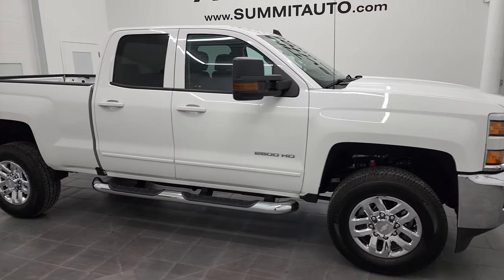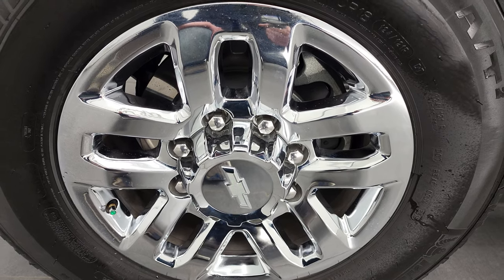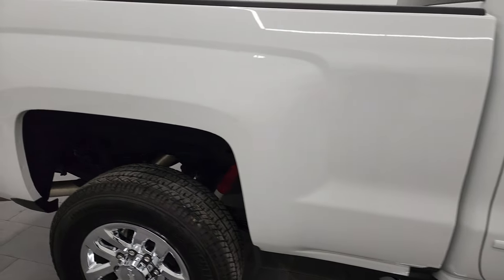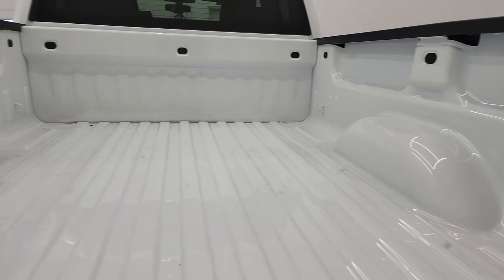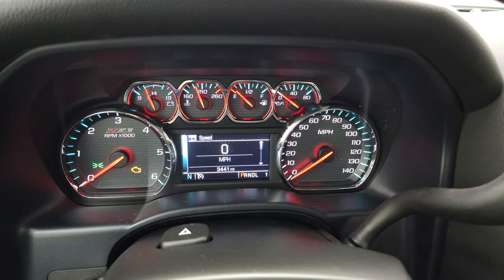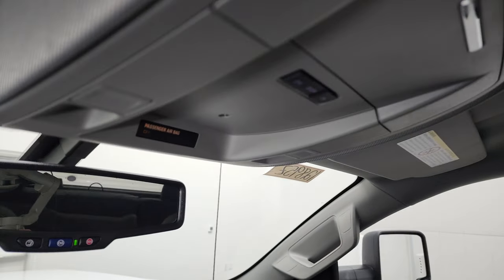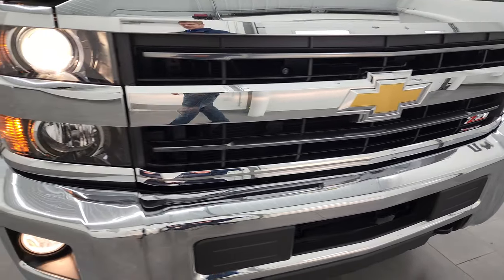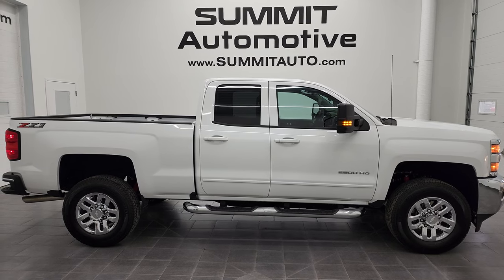2019 CHEVY 2500 DOUBLE LT1 Z71 ULTRA LOW MILEAGE 4K WALKAROUND 12895Z SOLD!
This 2019 CHEVROLET SILVERADO 2500 DOUBLE CAB SHORTBOX LT1 Z71 GASSER IN SUMMIT WHITE FOR SALE IN FOND DU LAC OSHKOSH WISCONSIN 54935 is the vehicle we did walk around review of today.

Thank you for checking out this video of this 2019 CHEVROLET SILVERADO 2500 DOUBLE CAB SHORTBOX LT1 Z71 GASSER IN SUMMIT WHITE FOR SALE IN FOND DU LAC OSHKOSH WISCONSIN 54935

STOCK: 12895Z
PRICE: $53,999
MILES: 3,435
MAKE: CHEVROLET
MODEL: SILVERADO 2500
VIN: 2GC2KSEG6K1235546
LOCATION: FOND DU LAC OSHKOSH WISCONSIN, 54937 TRUCKS ON 41

1 OWNER! CLEAN TITLE HISTORY! CLEAN CARFAX! 6.0 Liter V8 Engine FFV E85 Capabilities, 360 Horsepower, Full Four Door Double Cab Crew Cab, Short Box 6 1/2 Foot Shortbox, LT1 Package 1LT LT, 6 Speed Automatic Transmission with Optional Manual Tap Shift, Turn Dial 4x4 Four Wheel Drive 4WD, Z71 Offroad Suspension Package Z-71, Reverse Backup Camera Rearview Camera, Onstar System, Power Driver's Seat, Non Smoker, Black Ebony Cloth Seats, 40/20/40 Split Front Bench Seating with Center Seat Hidden Storage Compartment, Full Towing Package with Receiver Trailer Hitch, Wiring and Transmission Cooler Tow Package, Factory Brake Controller, LED Side Lights, Telescopic Tow Power Mirrors with Built-in Directional Signals, Stabilitrak Traction Control, Downhill Assist Control DAC, 4.10 Gears with Automatic Locking Differential Limited Slip Differential, Michelin LTX A/T LT265/70 R18 Tires, Chromed Alloy Rims Premium Wheels, Four Wheel Disc Brakes, Factory Chromed Stepbars, Bedrail Covers, Fog Lights, Projector Lamp Headlights, EZ Raise Assist Tailgate, Easy Fuel Capless Fuel Fill, Locking Tailgate, Rear Bumper Steps, AM / FM Radio Tuner, Sirius/XM Satellite Radio Capabilities Sirius / XM, CD Player, Bluetooth, Hands-Free Phone Controls Blue Tooth, Android Auto Compatible, Apple Car Play Compatible, Auxiliary MP3 Jack Portable Audio Connection, USB Jack Portable Audio Connection, Keyless Entry with Factory Remote Start, Rear Window Defroster, Adjustable Height Seatbelts, Driver and Passenger Front Air Bags, L.A.T.C.H. Child Safety System, Side Curtain Air Bags SRS Safety Restraint System, Multi-Function Steering Wheel Controls, Compass, Outside Temperature Display and Mileage Display, Dual Multi-Zone Climate Control , Weathertech Floormats, Air Conditioning AC, Cruise Control, Power Locks, Power Windows, Automatic Headlights Autolamp, Tilt/Telescope Steering Wheel, 110V / 150W Auxiliary Power Outlet, 5 Year / 60,000 Mile Remaining Powertrain Factory Warranty, Whichever comes first, Summit White, ONE OWNER! CLEAN AUTOCHECK! Very very clean inside and out! This is one of the sharpest 2019 Chevrolet Silverado 2500 doublecab shortbox 3/4 ton gas trucks on our lot! Make your move before this super clean 4wd is gone!

STOCK: 12895Z
PRICE: $53,999
MILES: 3,435
MAKE: CHEVROLET
MODEL: SILVERADO 2500
VIN: 2GC2KSEG6K1235546